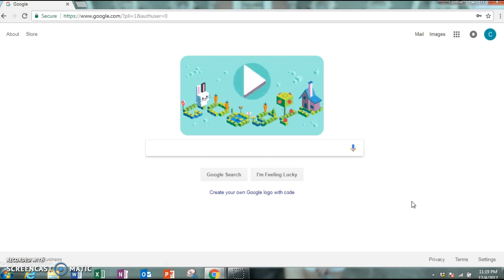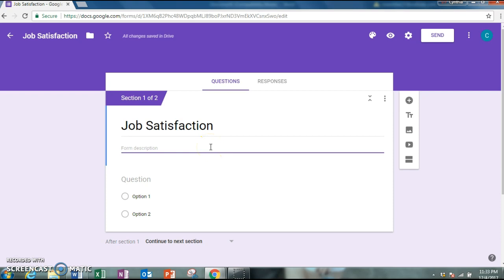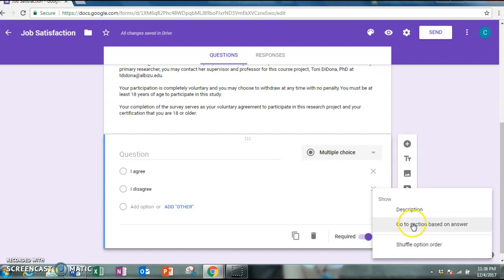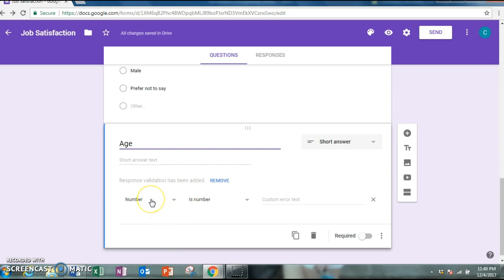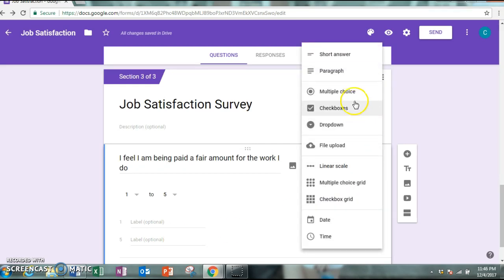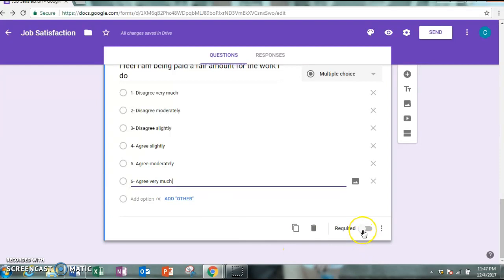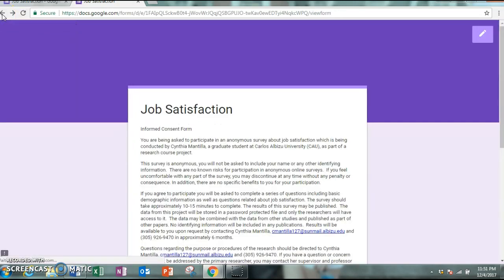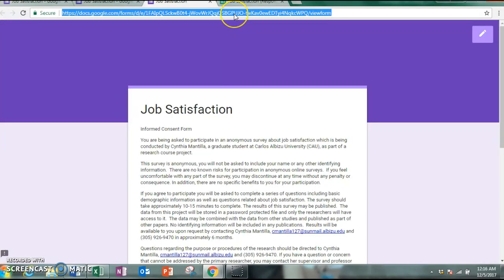Google Forms Tutorial- Carlos Albizu University